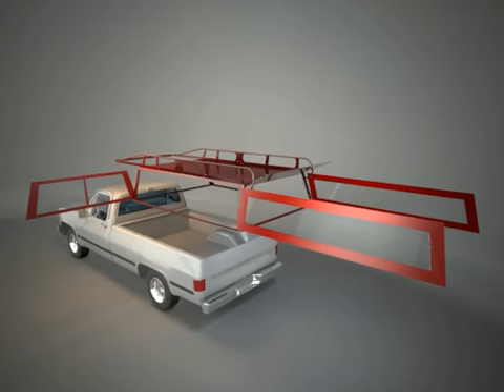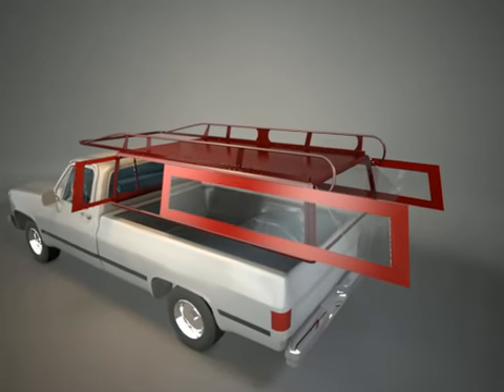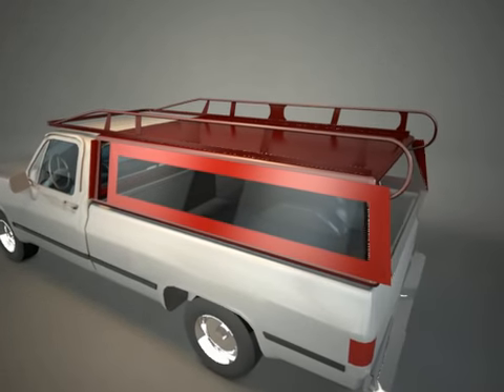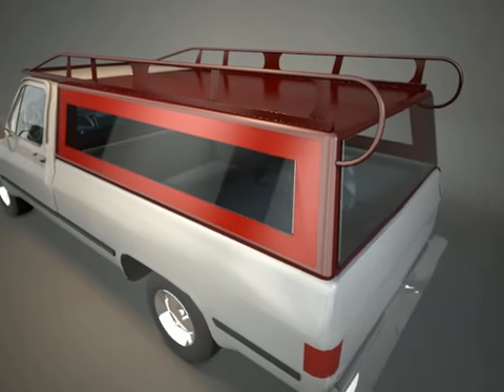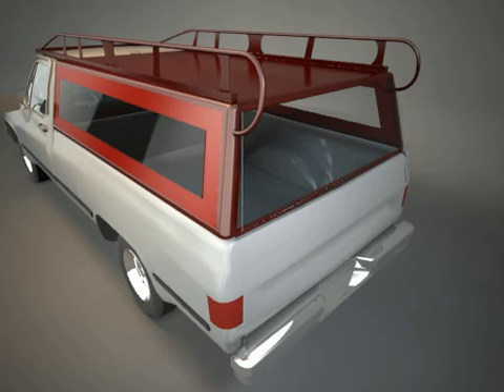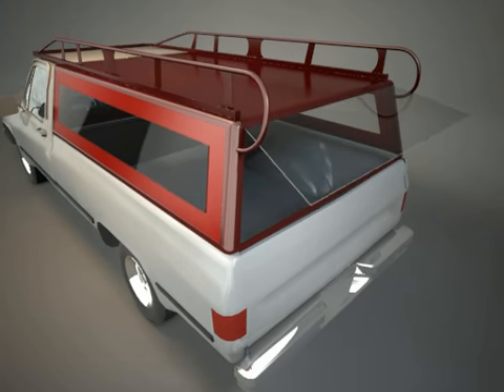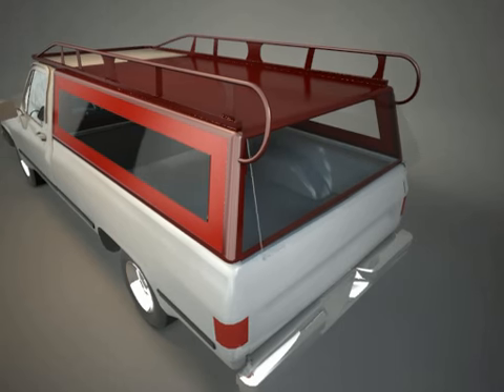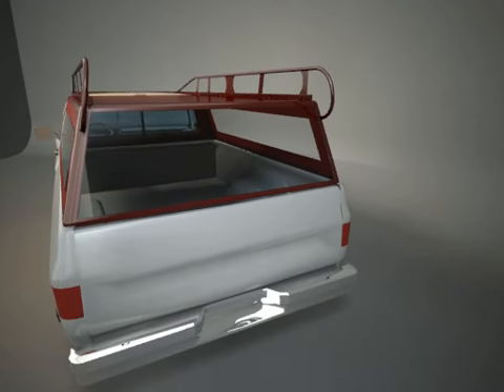Robert Joseph Devine | Component Rack And Shell System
The invention is a pickup truck shell with an integral component rack. Patent # 7,988,218.